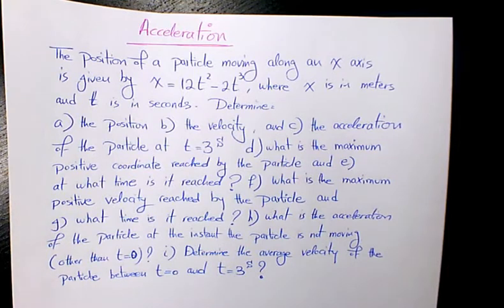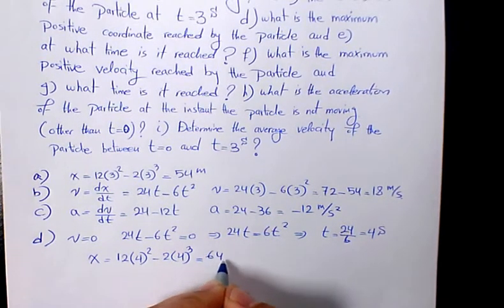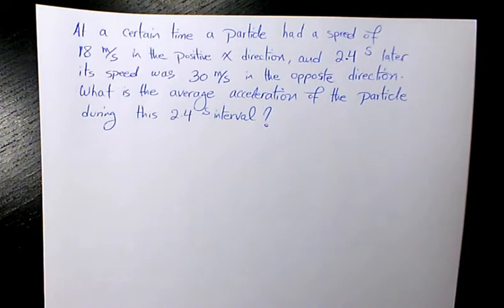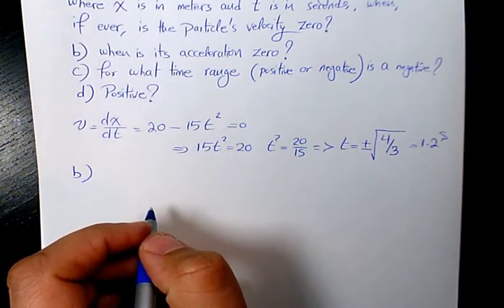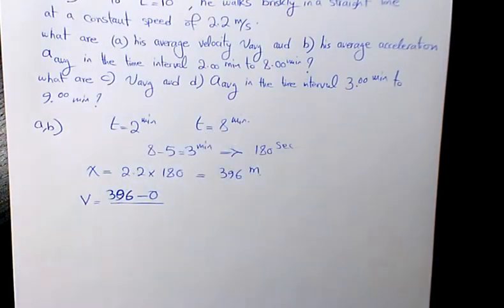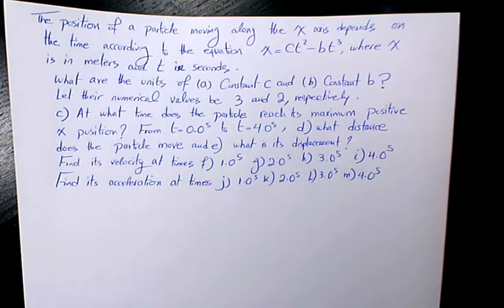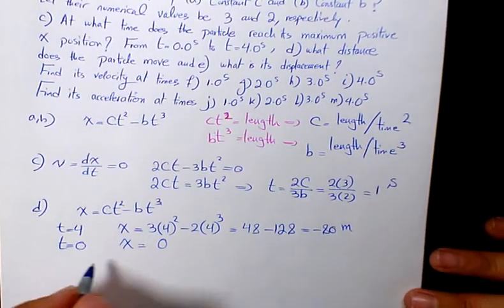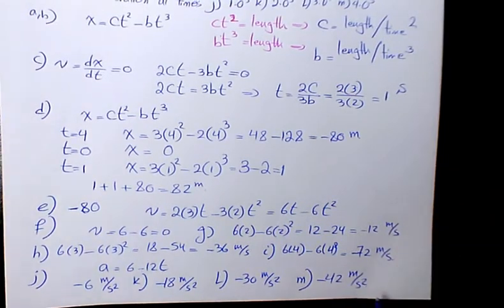Basic Acceleration Questions - Kinematics, Physics